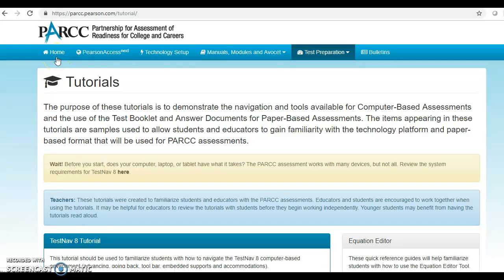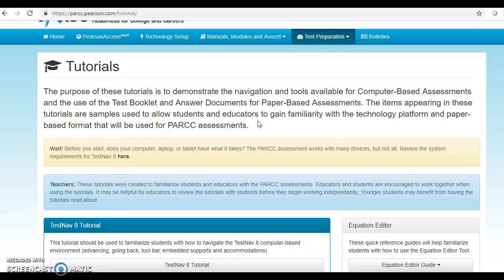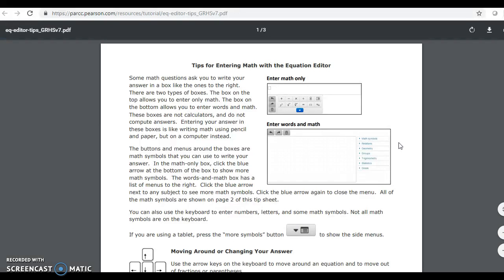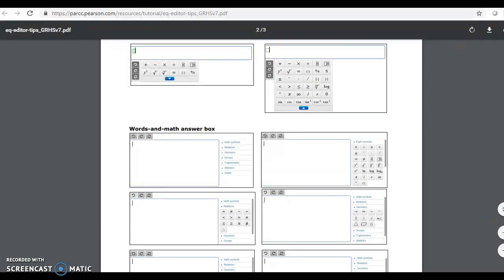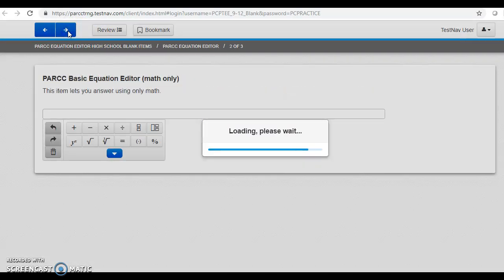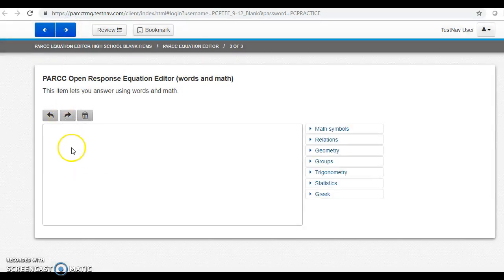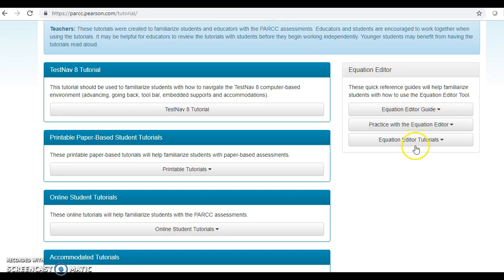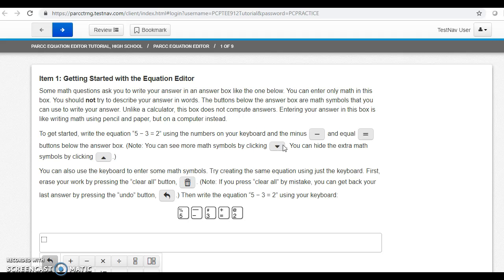Finding the PARCC Equation Editor Tutorials